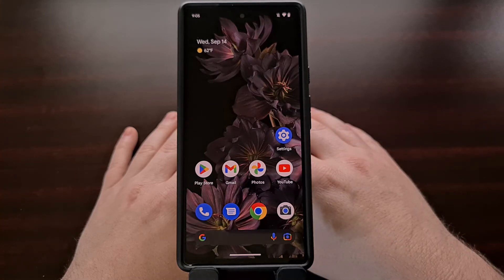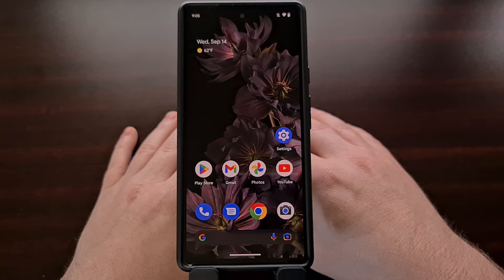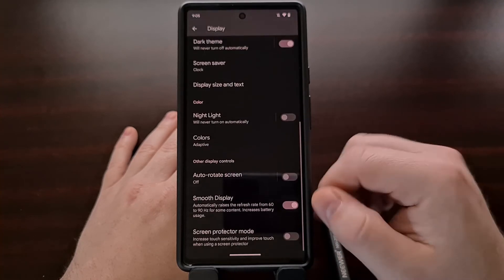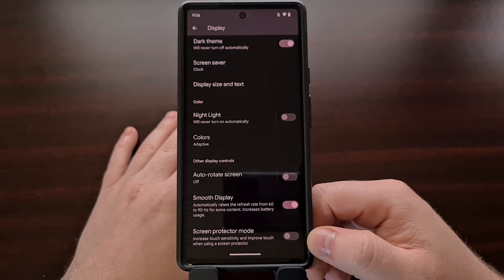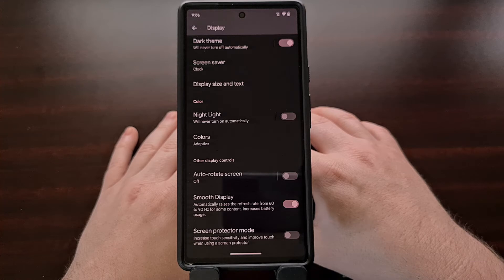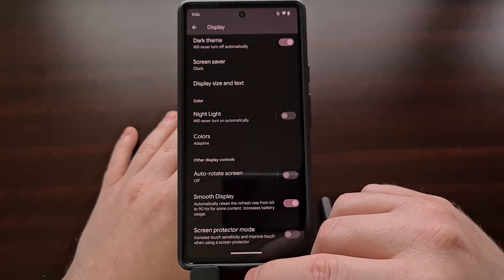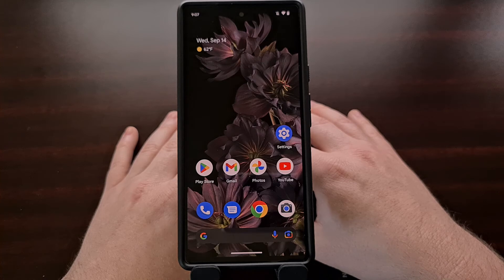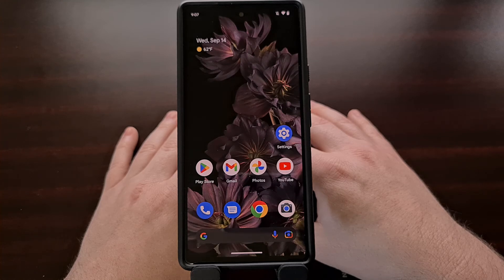Android 13 QPR Beta 1 Renames "Increase Touch Sensitivity" Setting to "Screen Protector Mode"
If you want to enable Android's high sensitivity feature, you may need to look for "Screen Protector Mode" if you're using Android 13 or later.

Video Description
Android has had a way of increasing the touchscreen sensitivity for a while now. Google introduced it to its Pixel smartphones with the Android 11 update but it was available in Samsung's firmware way back in the Galaxy S4 days and maybe even before that.

This feature was first introduced as a way to help the user in case they were waring gloves as it had even been referred to as Glove Mode by many users. But some people began noticing the improvement of the touchscreen sensitivity while the device had a screen protector on as well.

This type of issue became needed even more when these smartphones began hiding the fingerprint sensor underneath the display. Getting your fingerprint to register through the screen protector became a major issue but this feature has been there to help those who needed it.

It seems Google has not been a fan of the name of this feature, though, since the Android 13 QPR Beta 1 update now renames it from "Increase Touch Sensitivity" to "Screen Protector Mode."

In testing, the feature works exactly as it did before, with those who use a touch screen or wear thin gloves noticing an improvement after it has been enabled.

Google seems to have only renamed the name of this feature to help people find it easier. I could see Google checking logs to see what people are typing into the Search box of the Settings application. It's possible that people are searching for "screen protector" or something similar when wanting to find this "Increase Touch Sensitivity" option.

At least I hope that's the underlying reason for this name change. This is a feature that has been present in Android for many years now so a name change like this needs to make sense and improve the user experience.

So, if you're running Android 13 QPR Beta 1 or higher, then you're likely going to want to search for "screen protector mode" if you are unable to find the "increase touch sensitivity" toggle.

1. Intro [00:00]
2. Open the Settings app [01:29]
3. Select the Display option [01:36]
4. Find the new toggle at the bottom [02:00]